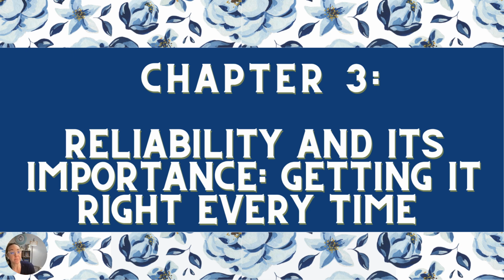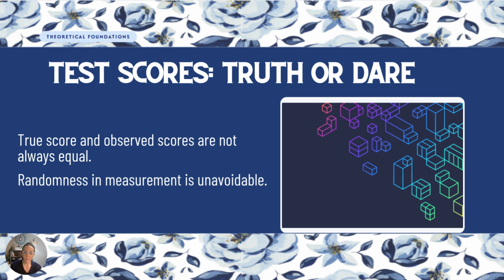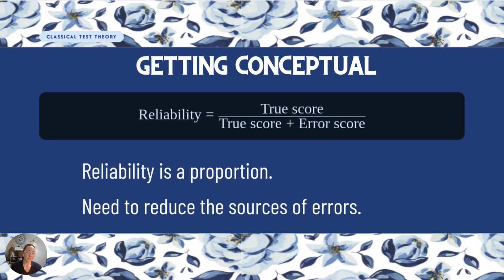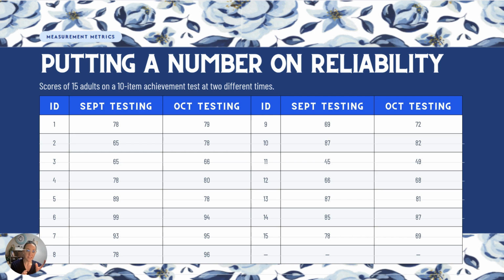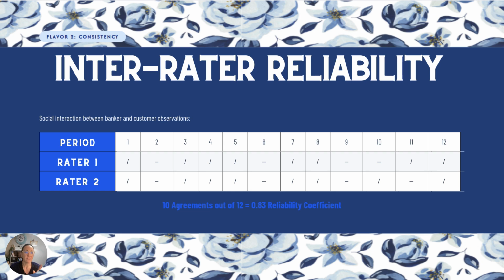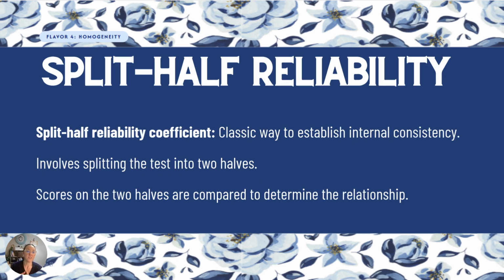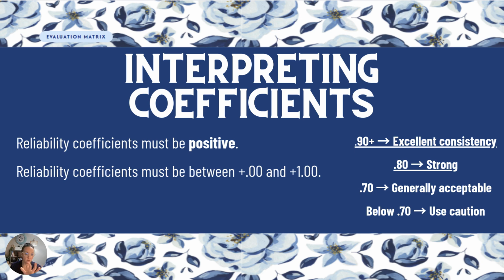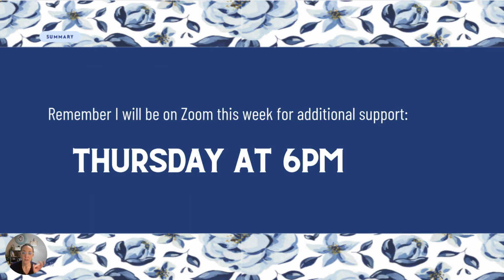Chapter 3: Reliability